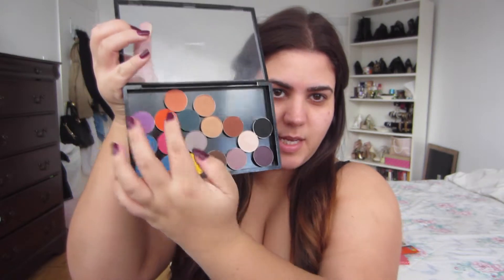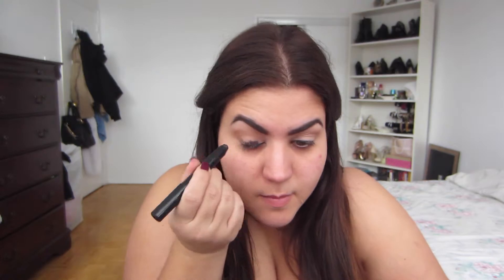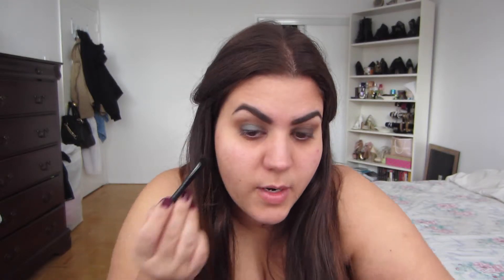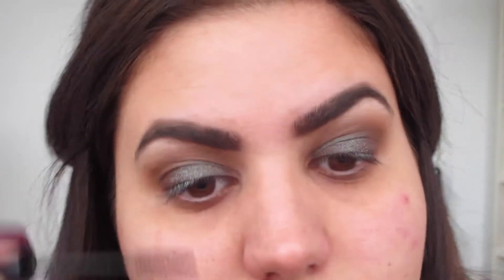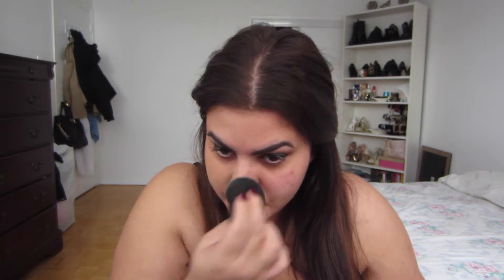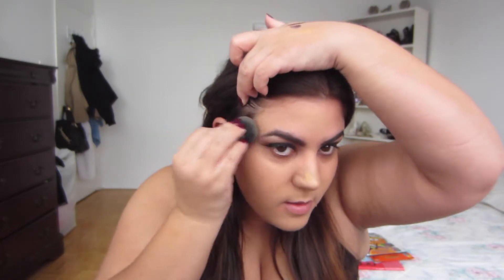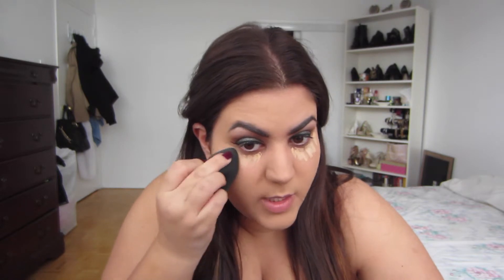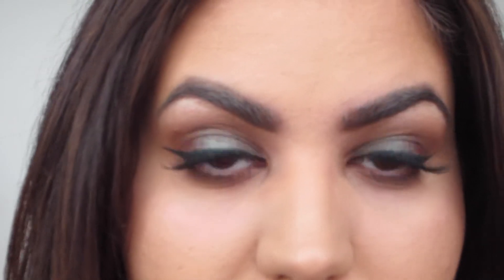Holiday Makeup Tutorial! (Talk Through)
Hey guys! Today I have a talk through tutorial for a holiday look with the amazing blue brown pigment! its stunning! I hope you enjoy this video! If you did, please give it a comment!

Maya mia palette shadow "nude" Cocoa bear
Mac shadow pencil "life's luxury"